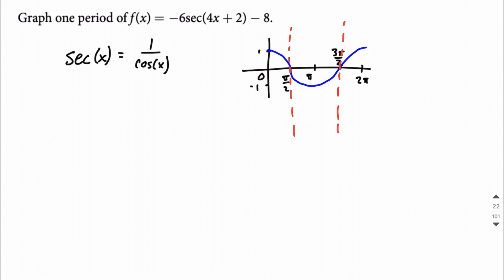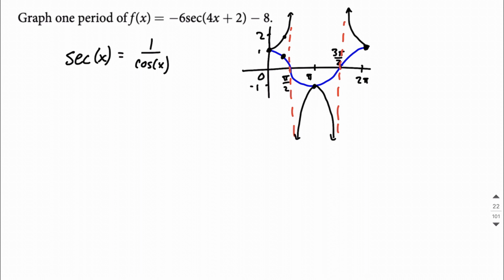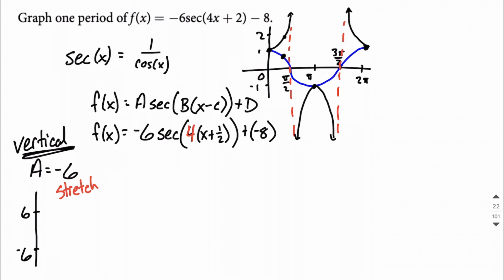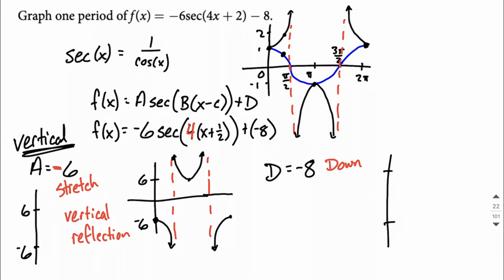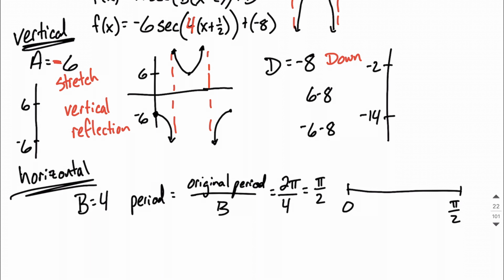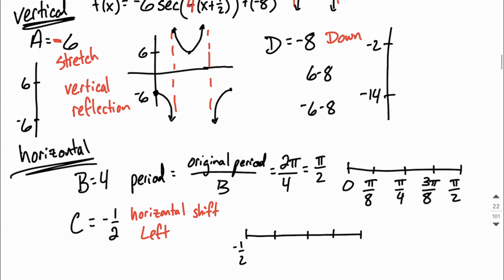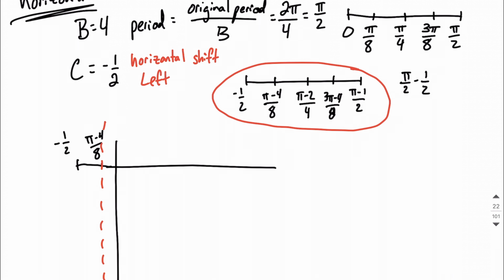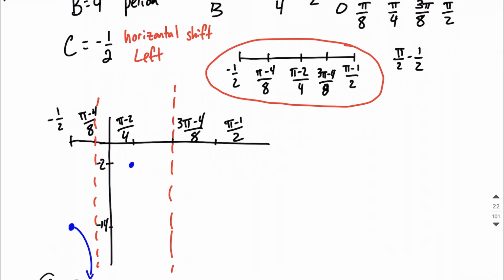graph complicated secant function by hand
In this math example, we graph a complicated secant sec(x) function entirely by hand.  To do so, we first look at the reciprocal relationship between the secant (sec(x)) graph and the cosine (cos(x)).  This helps us get the basic shape of our secant graph.  We then break the graphing into applying transformations to that starting graph.  We use the multiple in front as a vertical stretch to the graph.  This changes the values on our y-axis.  Then the negative multiple is applied as a vertical reflection to our graph.  We have a downward transformation that gets applied to our graph and affects the y-values as well.  Then we move on to the horizontal transformation.  A multiple on the inside of our function changes the period for our graph and values on the x-axis.  We also have a horizontal movement to the left.  This is applied to each of our x-values.  We finish by putting all of this information together, drawing in our vertical asymptotes in the correct places and sketching the graph.